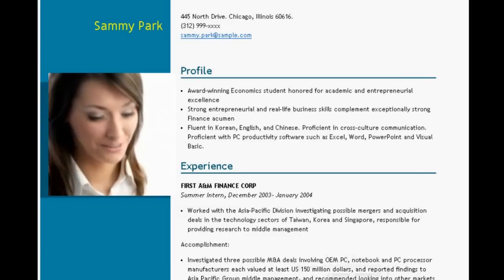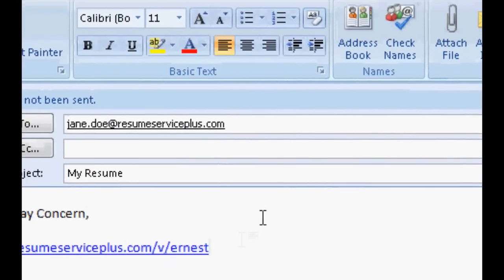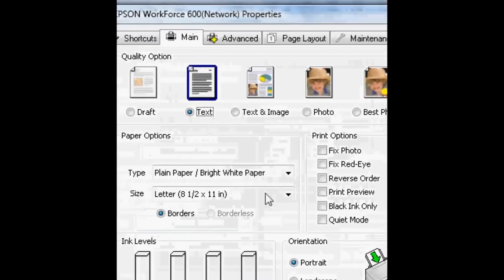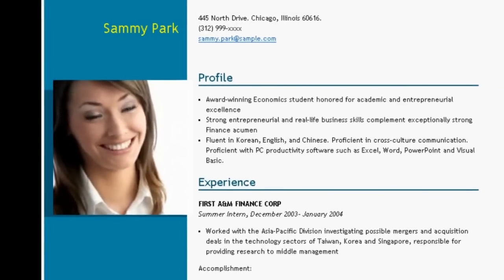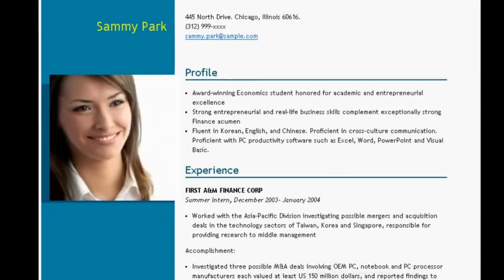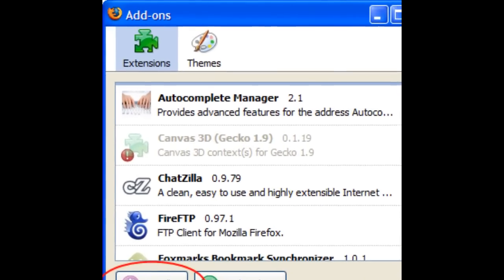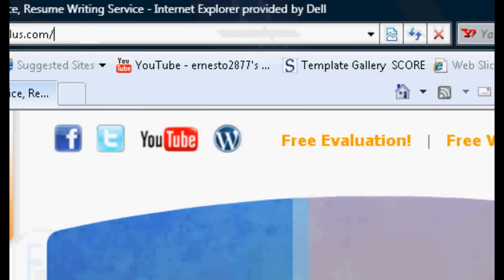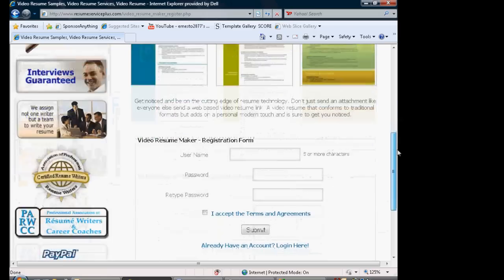Create a Video Resume | Innovative Resume Writing by Resume Service Plus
Video resume is the answer to innovating your job search. Stand out in the job market and immediately get hired. An online resume with a video of presentation of yourself will give you a competitive edge and make you more appealing to employers.

Resume Service Plus offers professional resume writing service along with free employment resources to assist you with your job search. Our professional resume writers can build competitive resumes that will showcase your career strengths consistent with the demands of your career industry.

Hire our resume experts or simply benefit from our free career resources. You may always check out our resume videos, resume templates, and other sample resumes for various industries and career levels.